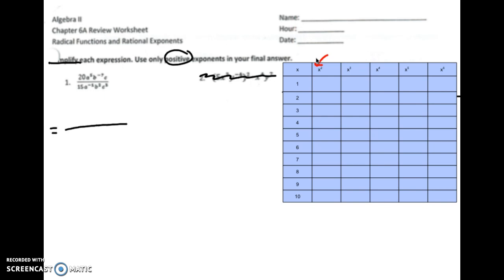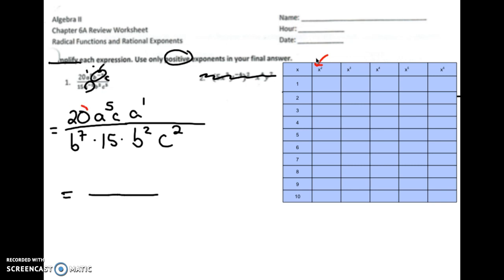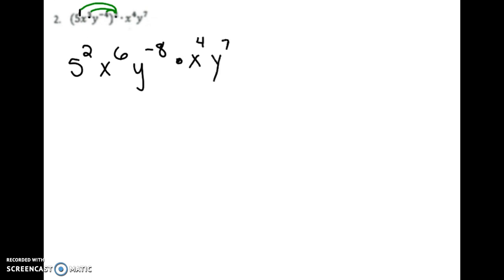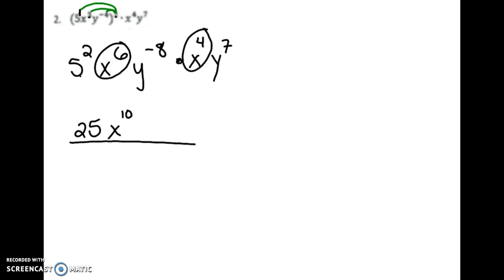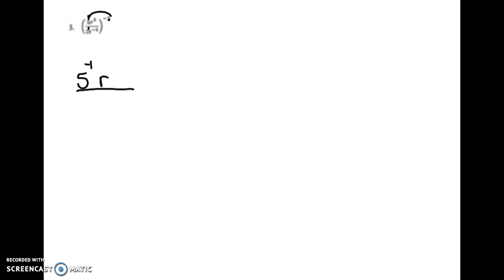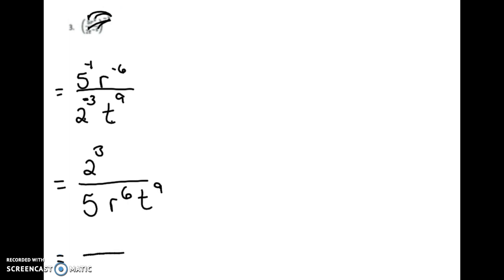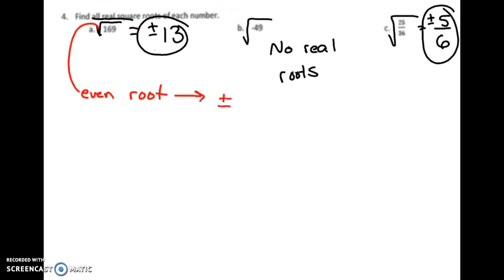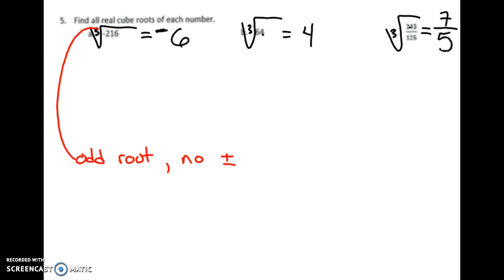Algebra 2 6.1-6.3 Rev #1-5